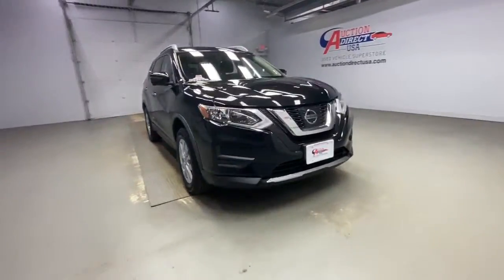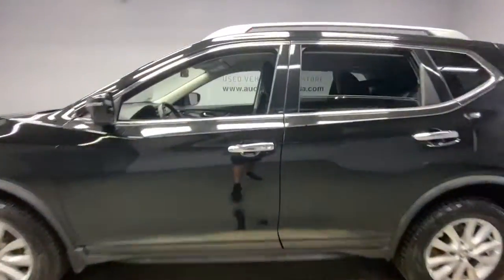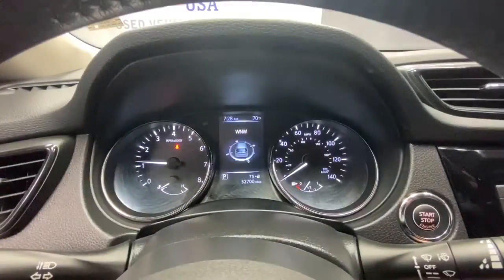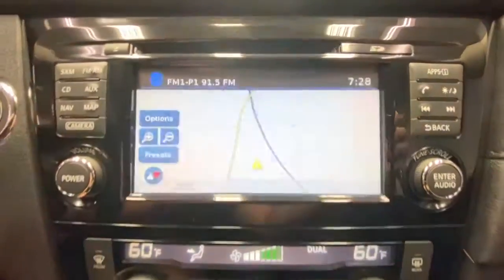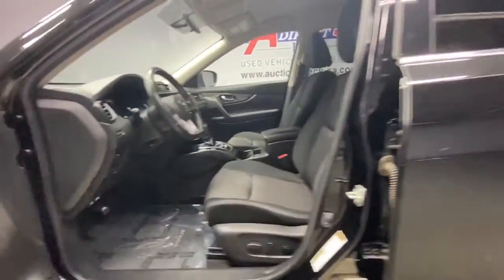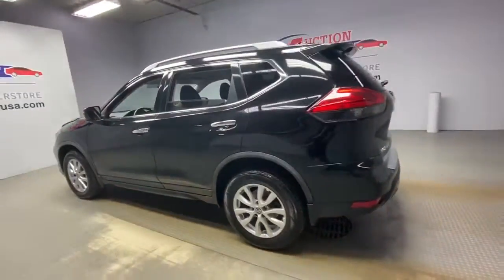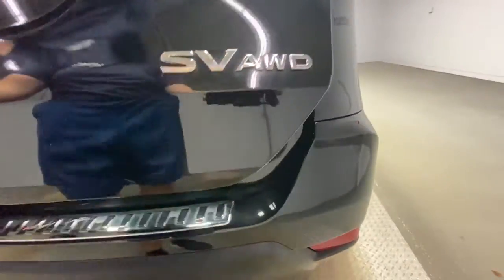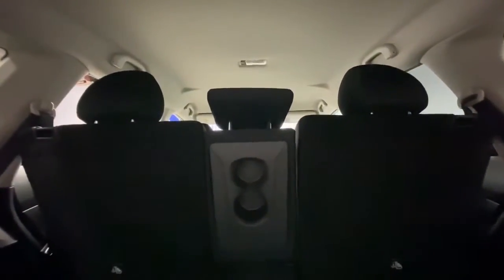2017 Nissan Rogue Rochester, Victor, Pittsford, Webster, Spencerport, NY VTW41118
Magnetic Black Used 2017 Nissan Rogue available in Rochester, New York at Auction Direct USA Rochester. Servicing the Victor, Pittsford, Webster, Spencerport, NY area.